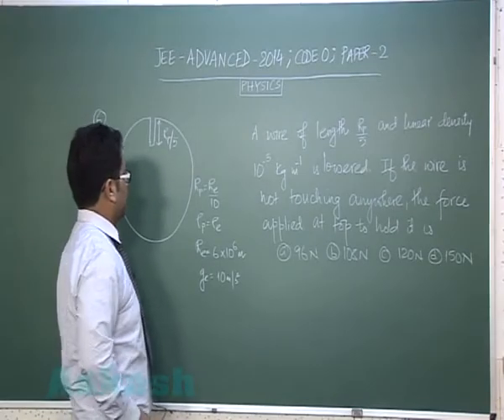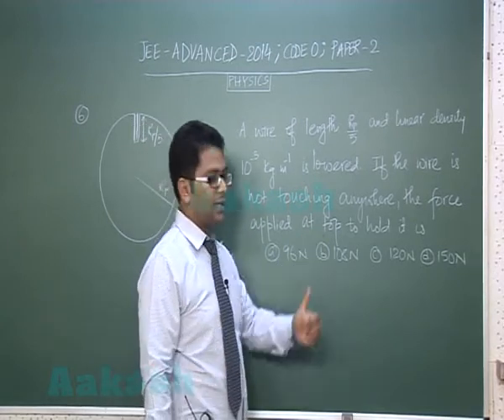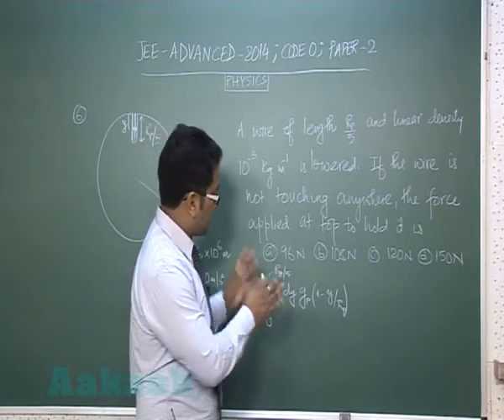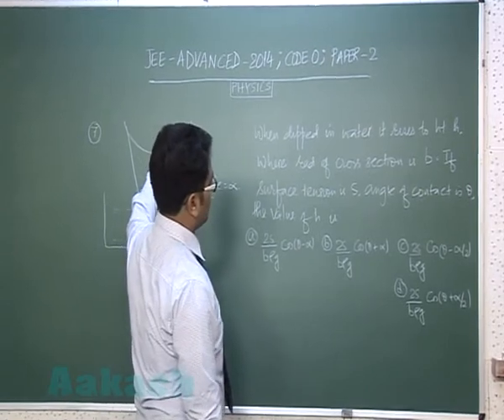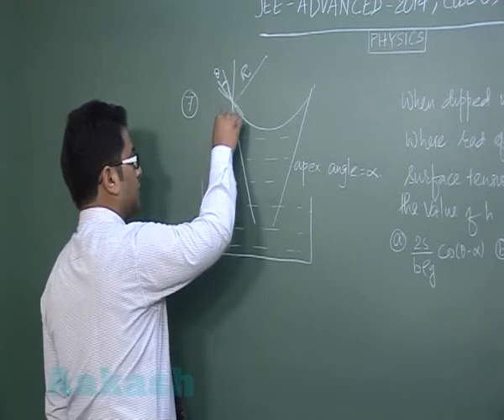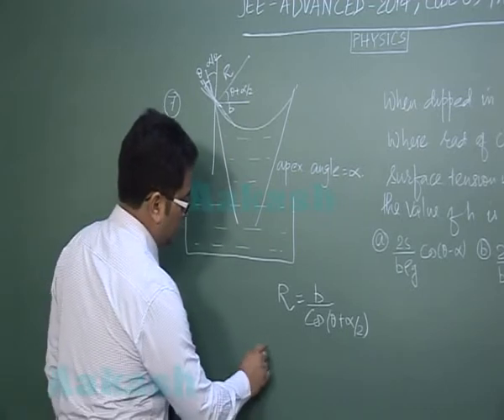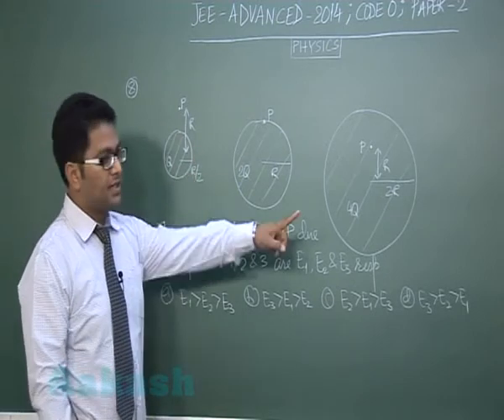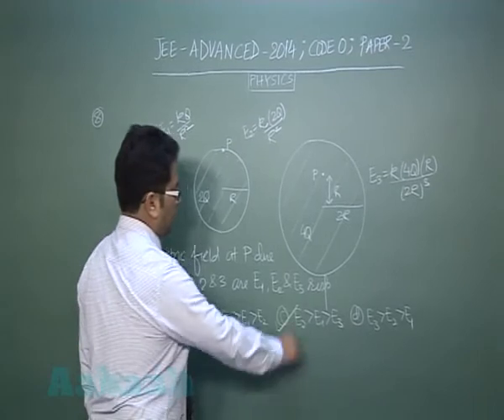JEE (Advanced) 2014 Solutions-Physics Paper-2 [Q-06 to Q-08] By Aakash